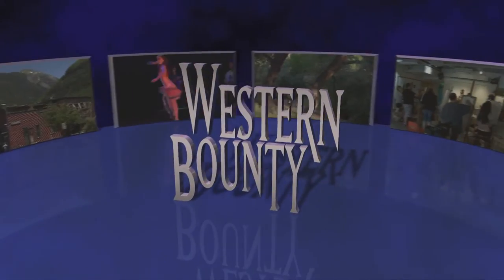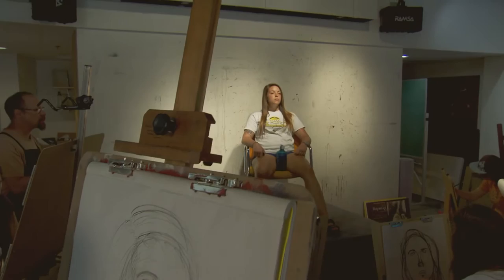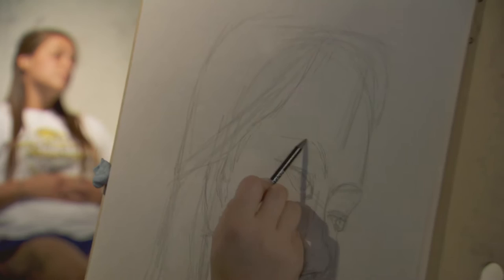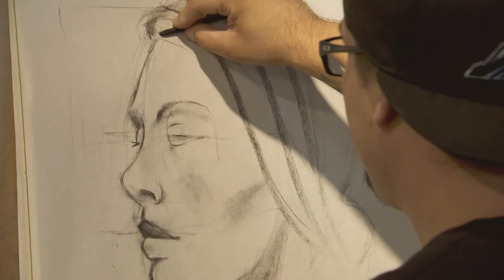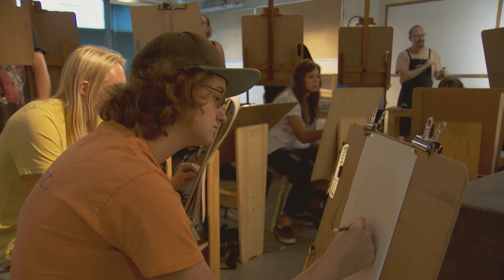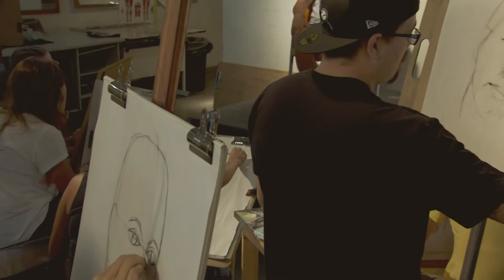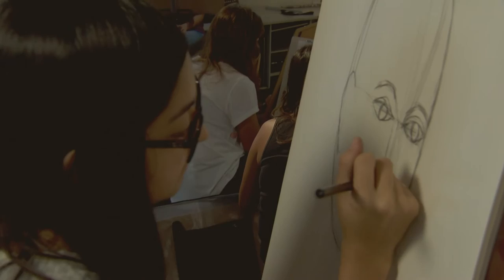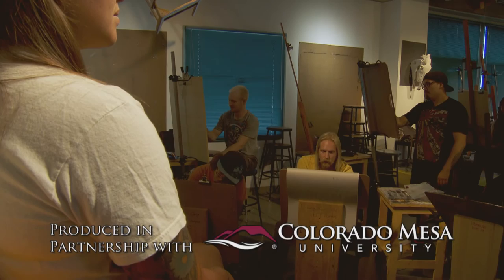Western Bounty: CMU Portraiture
Interview with Associate Professor of Art Joshua Butler about the life drawing class at CMU.